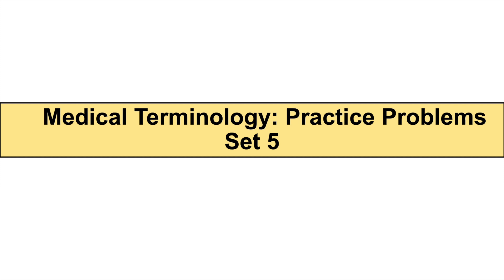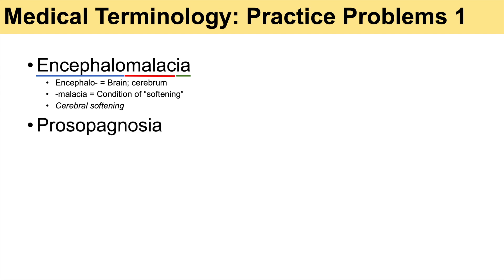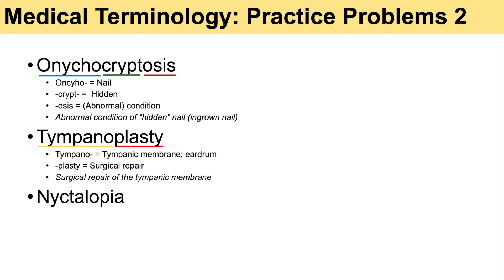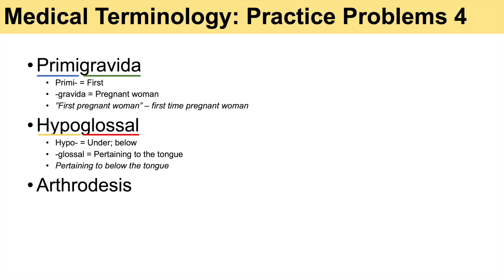Medical Terminology | The Basics and Anatomy | Practice Lesson 5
This is the fifth practice lesson set consisting of 24 Medical Terminology Practice Problems to help you bring together all the information you’ve learned from the Medical Terminology, The Basics lesson series and the Anatomy lesson series. This video has been designed for those who have completed the Medical Terminology Basics lessons and Anatomy lessons or for those you have Medical terminology experience.

Hey everyone. This video is all about breaking down medical terms in a step-by-step way so that you have the future experience to break down other medical terms you see in the future. I hope you find this video helpful.

JJ

Congratulations for making it this far!